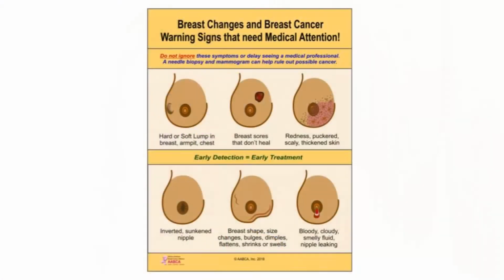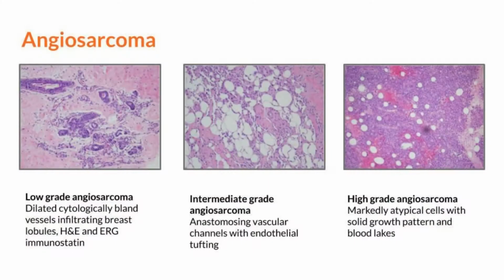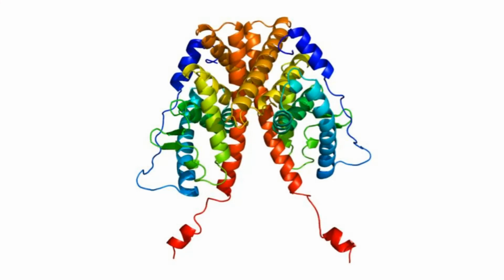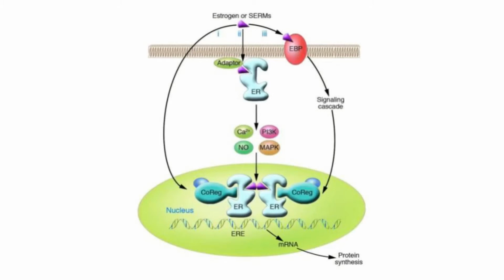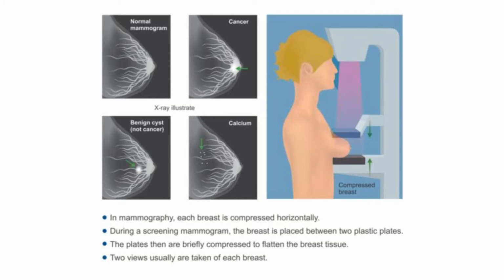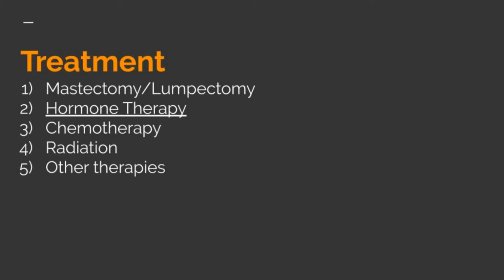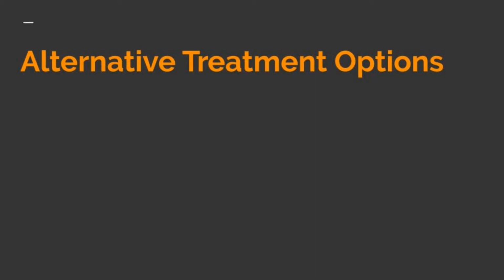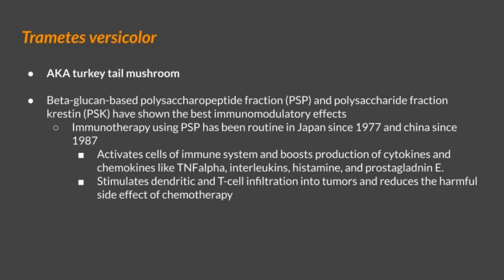Molecular Basis of Breast Cancer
The molecular basis of breast cancer is an informational video created for BIOM615 at LU.

Content Sources:
Breast Cancer Symptoms. Cancer Treatment Centers of America.
Breast self exam. National Breast Cancer Foundation Inc.
Wnt Signaling in Triple Negative Breast Cancer. Oncogenesis. 2017 Apr; 6(4): 2017 ncbi.nlm.nih.gov/pmc/articles/PMC5520491/
Allred DC. Ductal carcinoma in situ: Terminology, Classification, and Natural History. JNCI Monographs, Volume 2010, Issue 41, October 2010, Pages 134–138.
Medicinal Mushrooms as an attractive new source of natural compounds for cancer therapy. Oncotarget. 2018 Jun 26; 9(49): 29259–29274
Mendelsohn et al. The Molecular Basis of Cancer. Elsevier Sanders. 2015.
Breast Cancer: What is it? Harvard Health Publishing. 2019.
Types of Breast Cancer. Johns Hopkins.
Reisenbichier ES. Breast Malignant Sarcoma.
Welboren. Identifying Estrogen Receptor Target Genes. Mol Onco. 2007
AGuilera. Cotranscriptional R-loops are the main cause of estrogen-induced DNA Damage. Elife. 2016
Deroo and Korach. Estrogen Receptors and Human Disease. J Clin Invest. 2006
Mayo Clinic Staff. Ductal Carcinoma In Situ. Mayo Clinic.
Hormone therapy for Breast Cancer. WebMD.
Drugs approved to treat breast cancer. National Cancer Institute.
Sporn and Lippman. Agents for Chemoprevention and Their Mechanisms of Action
Blagodatski et al. Medicinal Mushrooms as an Attractive New Source of Natural Compounds for Future Cancer Therapy. 2018.